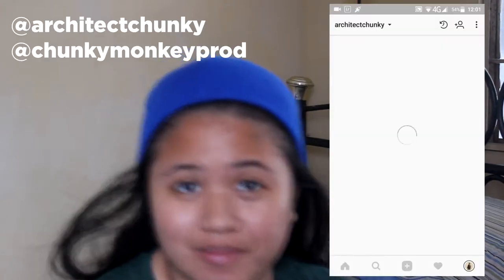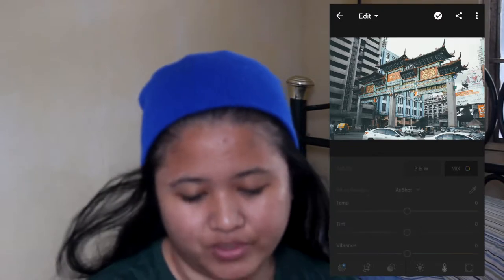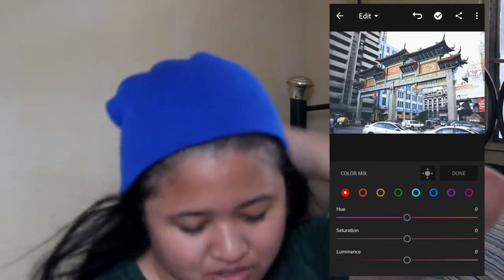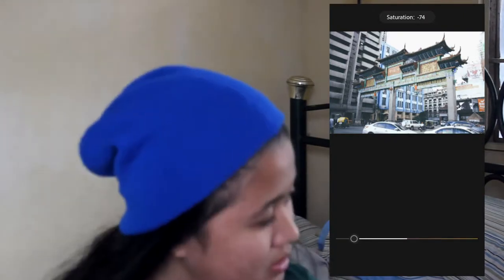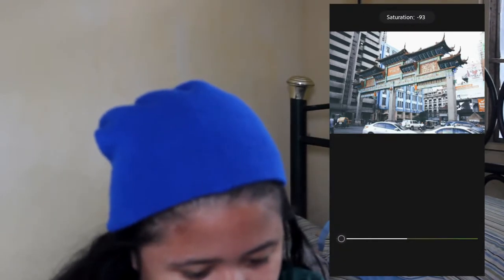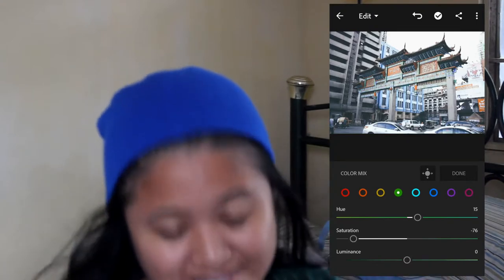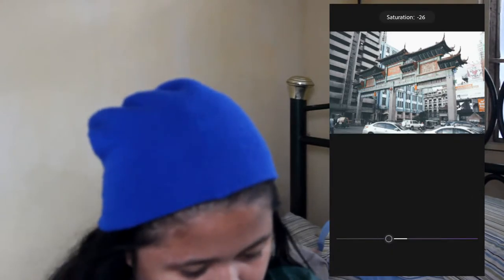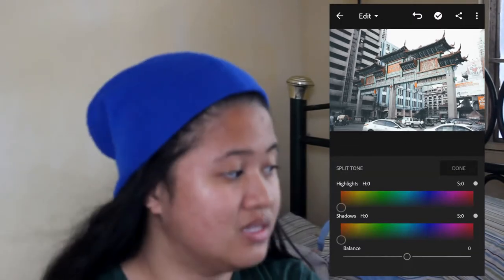WHITE & ORANGE | Lightroom mobile tutorial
Hi I'm back with another tutorial for lightroom mobile! :) Out of focus yung video sorry haha di kasi flip screen yung cam so di ko namalayan haha. Anyway pwede din to gawin sa Lightroom PC.